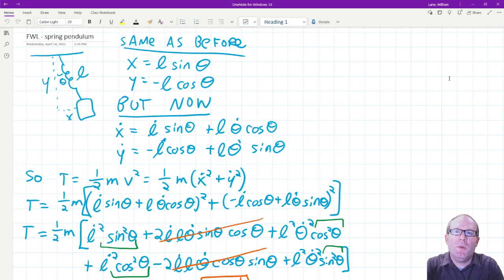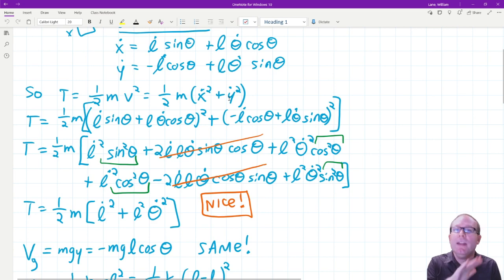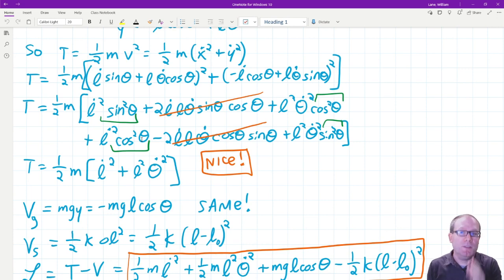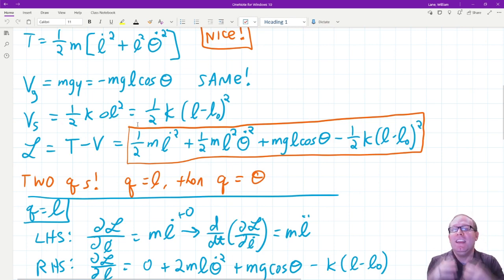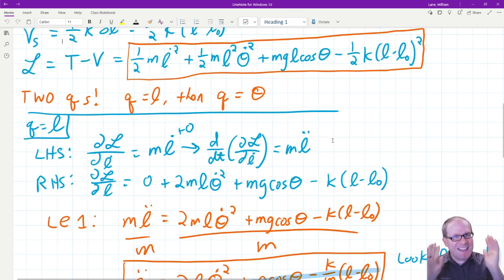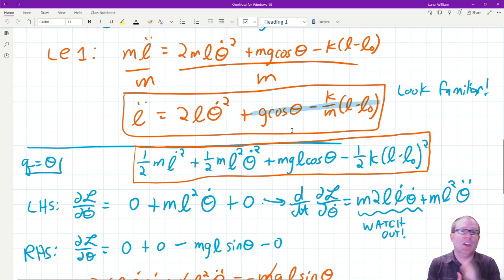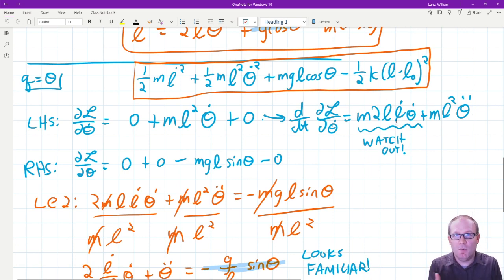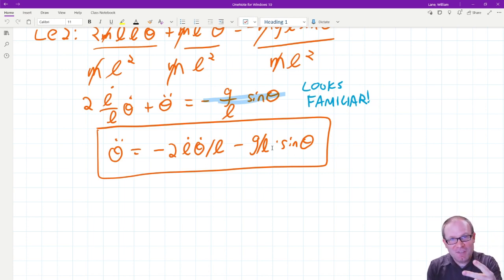Spring Pendulum - Derivation (Fun with Lagrangians)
I love the spring pendulum because of its rich phase space views showing conservation of energy and the competing forces of gravity and spring stiffness.

Jupyter (energy conservation looks like it's suffering from a numerical instability) =
to help me release one additional video each month!

Thank you, patrons! Fan Xinyu, Don Williams, Tripp Bishiop, Aaron Stevens, Jean-Manuel Izaret, Hugo Granström